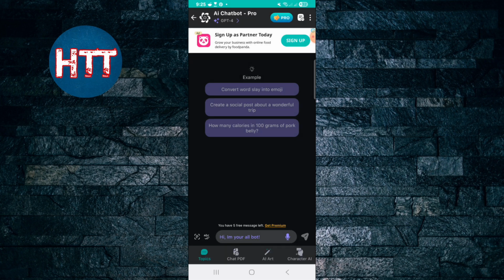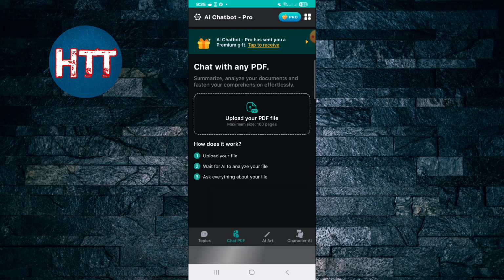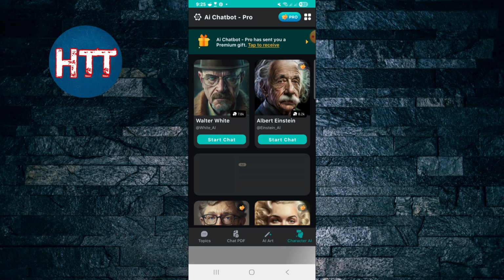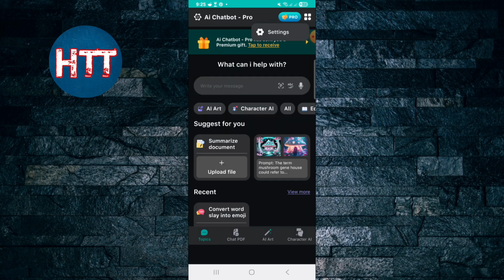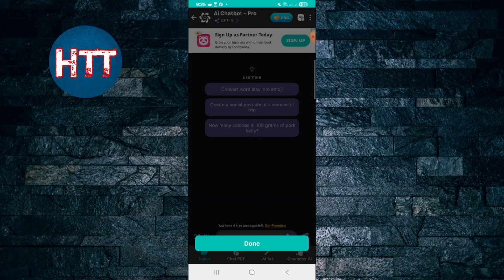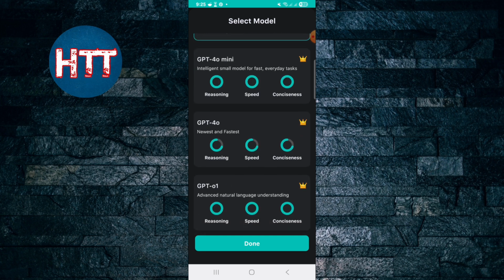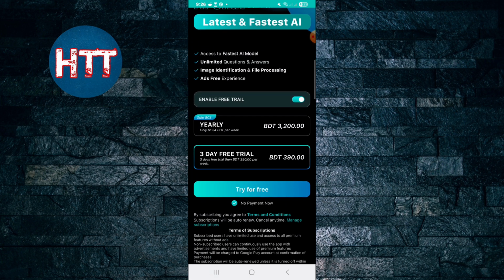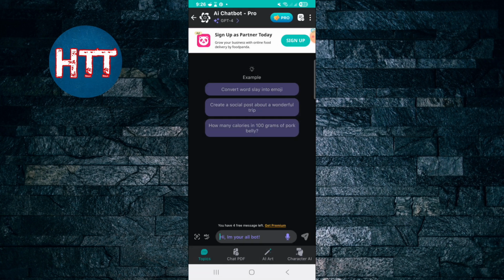How To Use ChatGo - Ai Assistant App